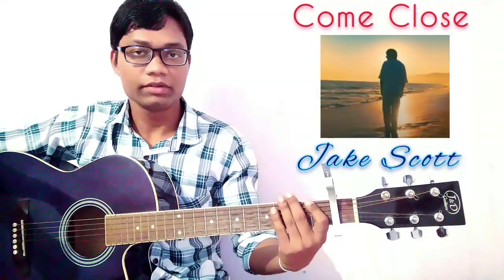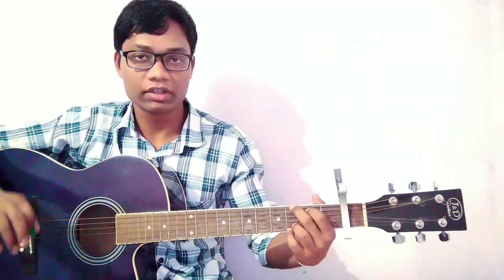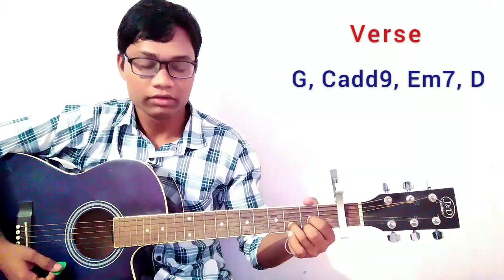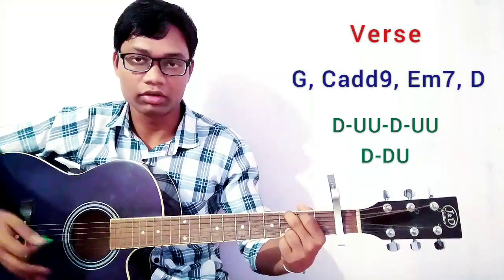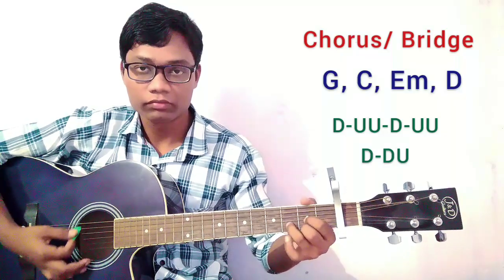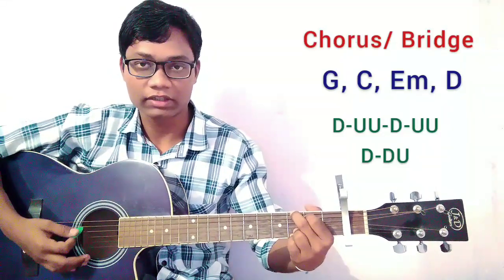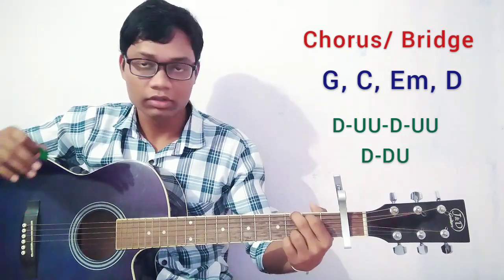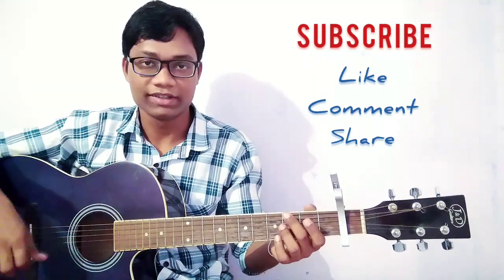Jake Scott - Come Close Guitar Lesson / Easy Chords.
This song is a Magic by the Jake Scott.

I love to listen this song🎵🌹

Thanks for this beautiful song 💖